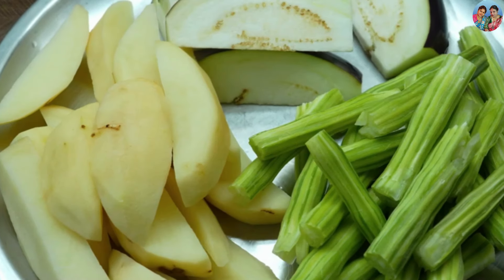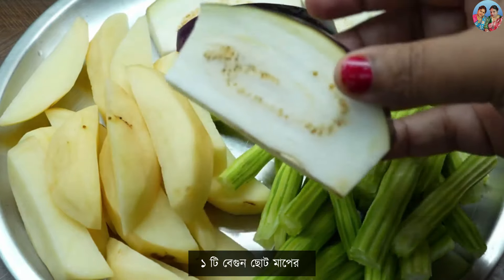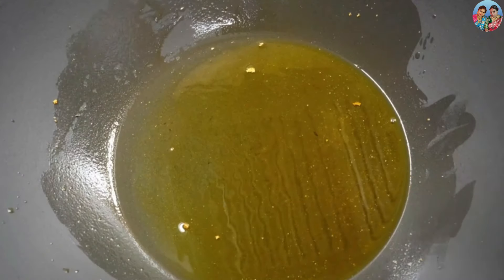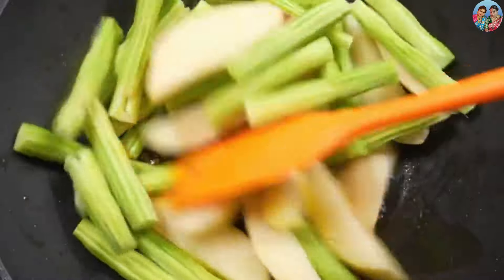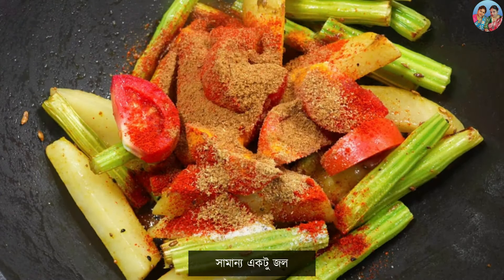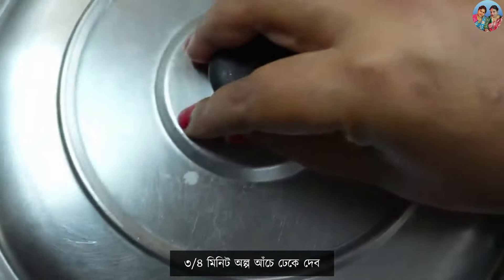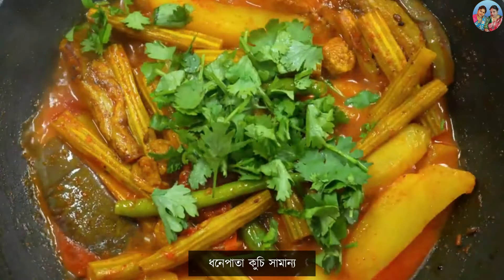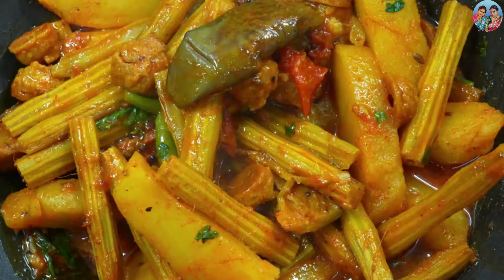নিরামিষ সজিনা ডাঁটার এই রেসিপিটা একবার এইভাবে বানিয়ে খেলে মনে হবে রোজ বানিয়ে খাই | Sojne Data Recipe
নিরামিষ সজিনা ডাঁটার এই রেসিপিটা একবার এইভাবে বানিয়ে খেলে মনে হবে রোজ বানিয়ে খাই | Niramish Sojne Data Recipe

Welcome to Anushree Rannaghar, your one-stop destination for authentic and delicious Bengali cuisine! Our channel is dedicated to sharing traditional Bengali recipes that are easy to follow and recreate in your own kitchen.

From classic dishes like fish curry, chingri malai curry, and alu posto to lesser-known specialties like chitol macher muitha and shukto, we bring you a wide variety of mouth-watering recipes that will take you on a culinary journey through Bengal.

Led by our host, Rumki Manna & Sutapa Manna, who is a passionate cook and food lover, we provide step-by-step instructions, along with tips and tricks to help you master the art of Bengali cooking. Whether you're a beginner or an experienced cook, our recipes are designed to be accessible and achievable for everyone.

So, come join us in our kitchen and discover the rich and diverse flavors of Bengali cuisine. Happy cooking!